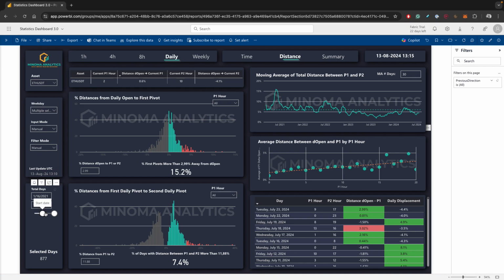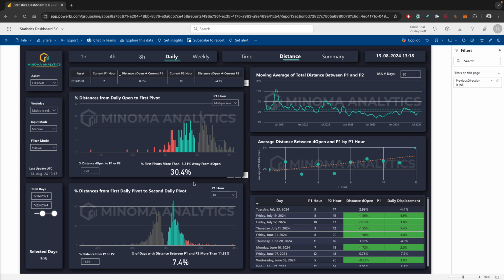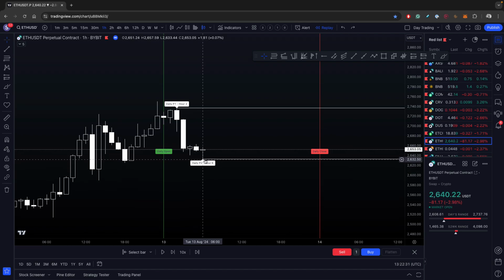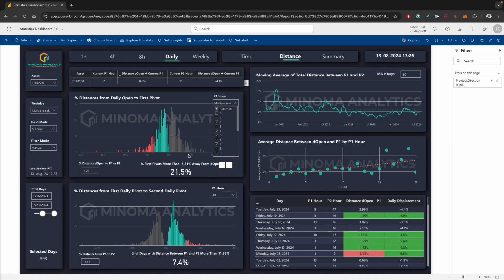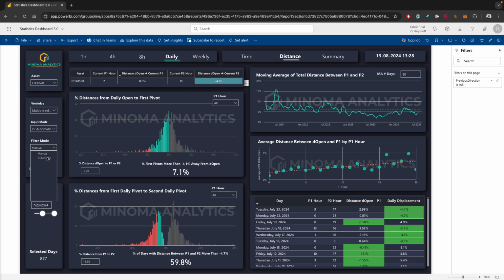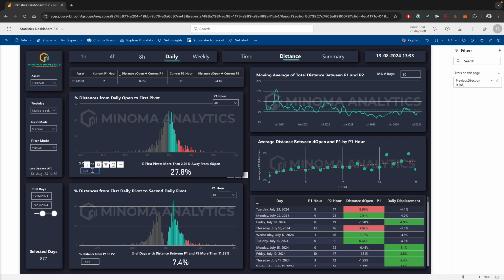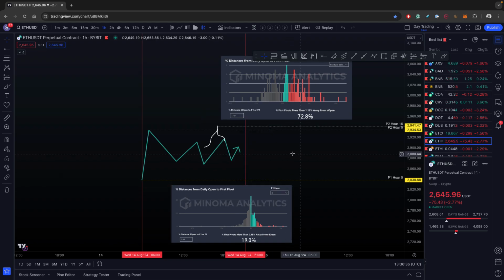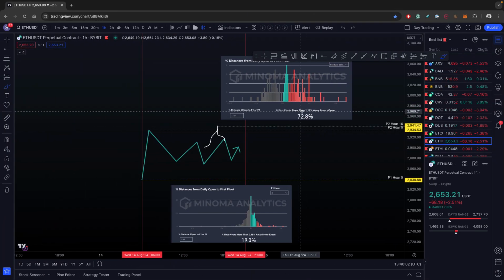Distance Page - Filter Mode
This tutorial covers the Filter Mode setting on the Distance page in the Minoma Analytics platform: what it is, what is being filtered, and what the implications and use cases of it are.